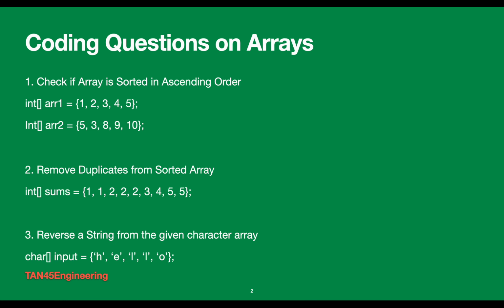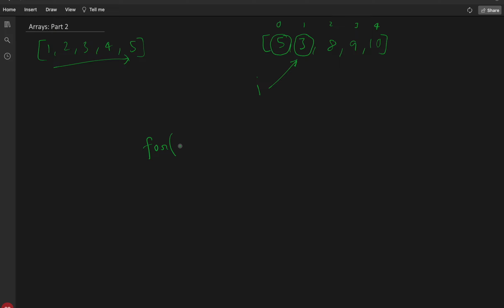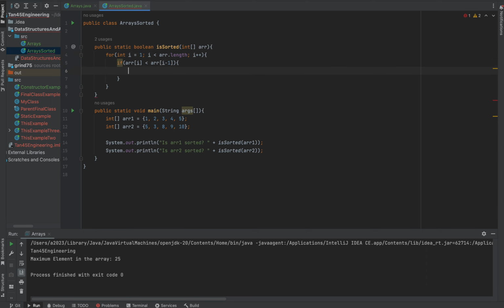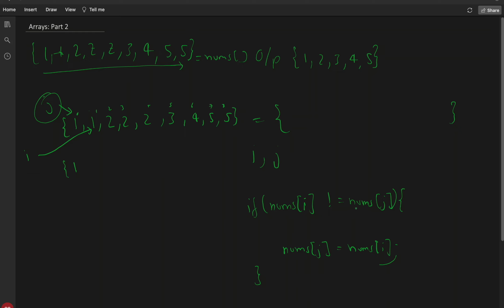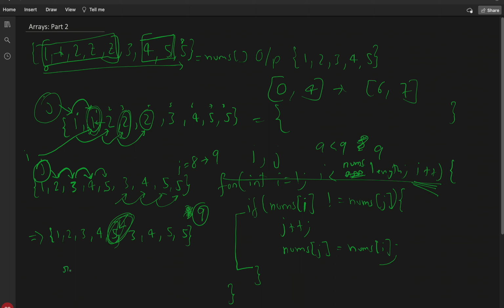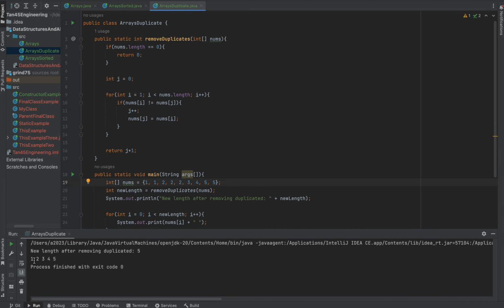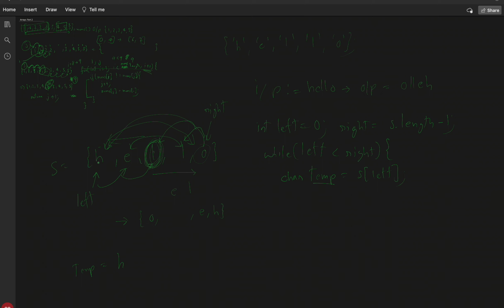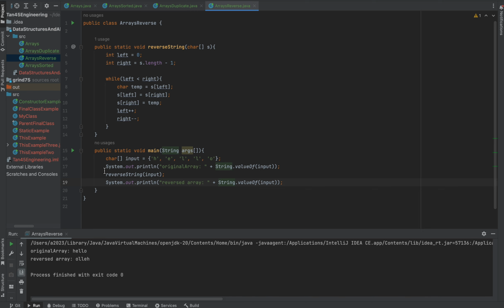#01_02 Arrays Data Structure: Part 2 | Code Examples | Java | DSA Coding Series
This video is the second part for Arrays Data Structure, where we discuss few of the code examples on Arrays.